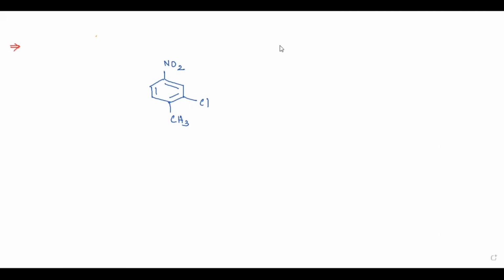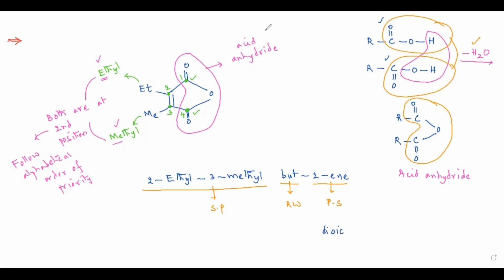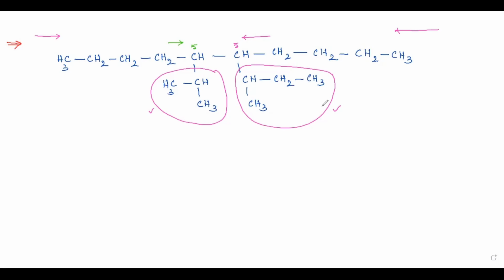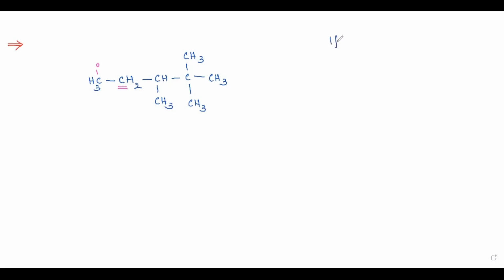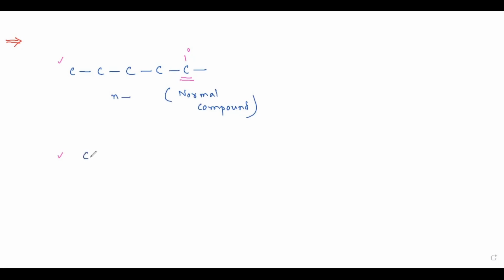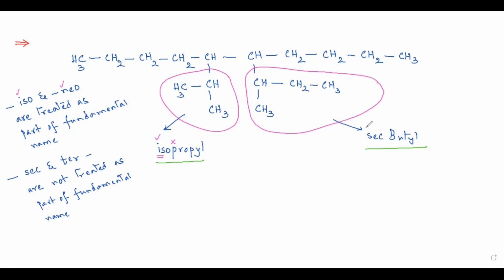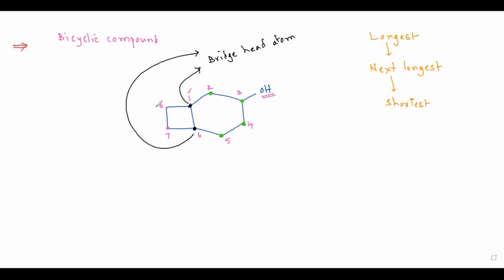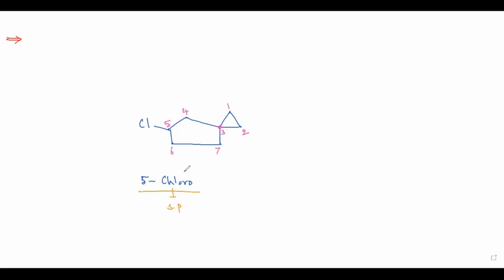Organic - Nomenclature - Advanced Examples - 2